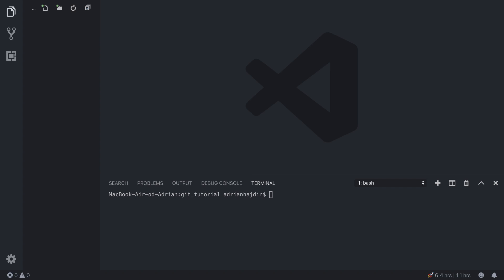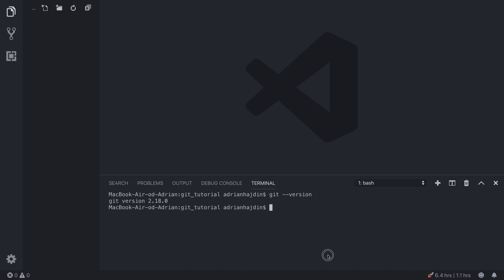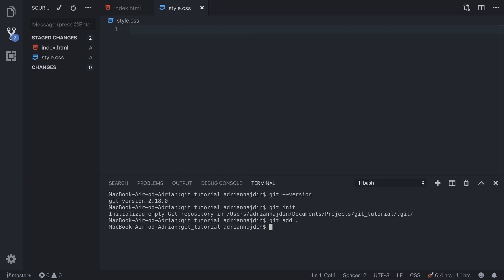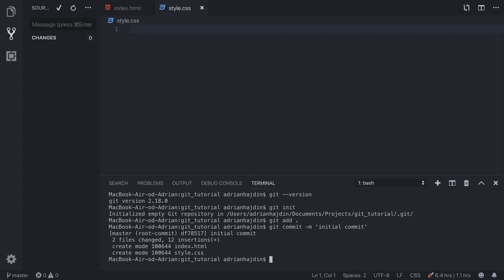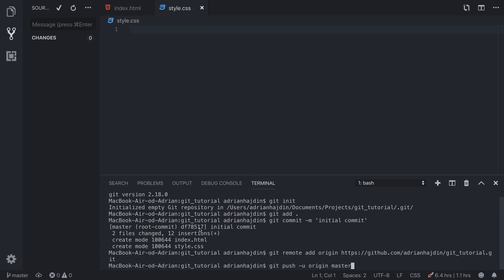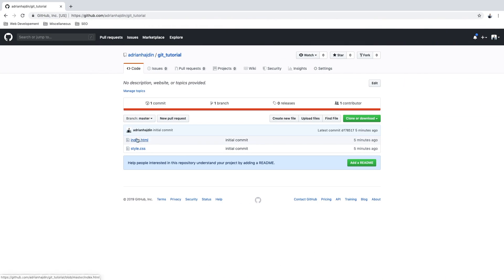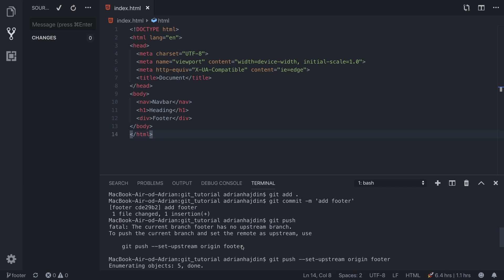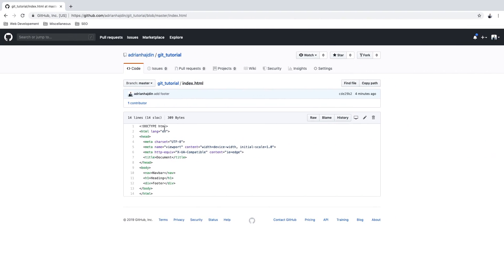Git Commands Tutorial for Beginners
Git is the most popular version control system out there and for good reason. In this video, we'll go over the basics of what git is and how to use it within the command-line. We will look at and work with all of the basic and most important commands such as add, commit, push and more. This tutorial is very beginner friendly.